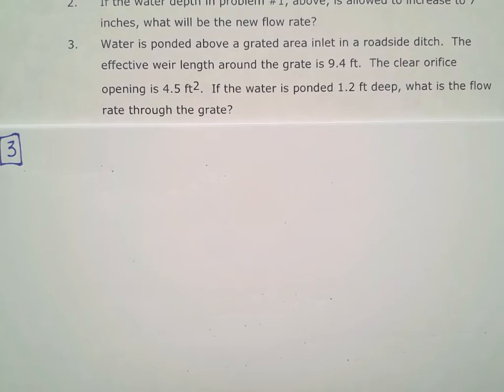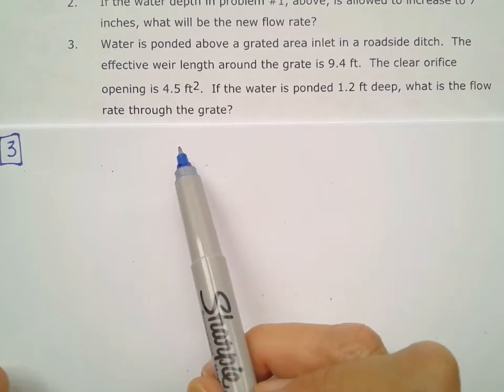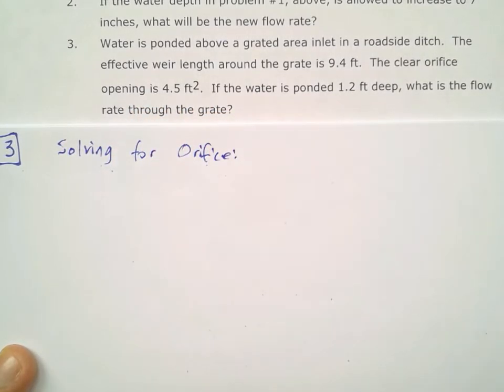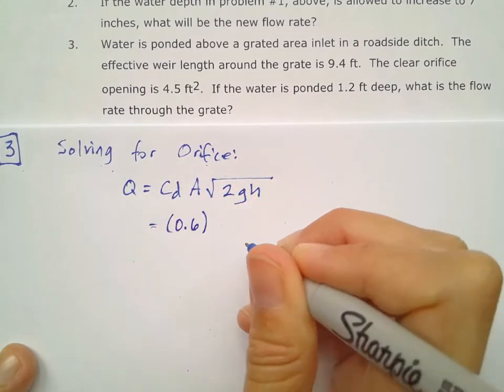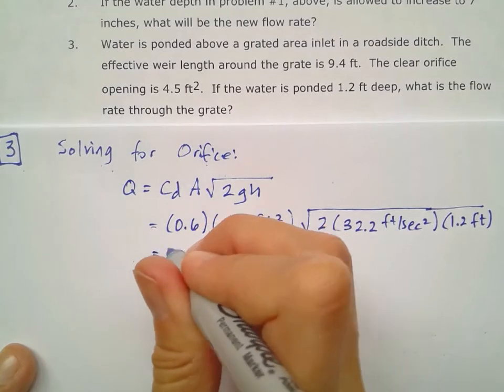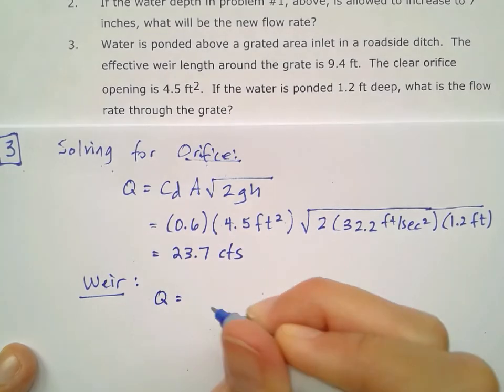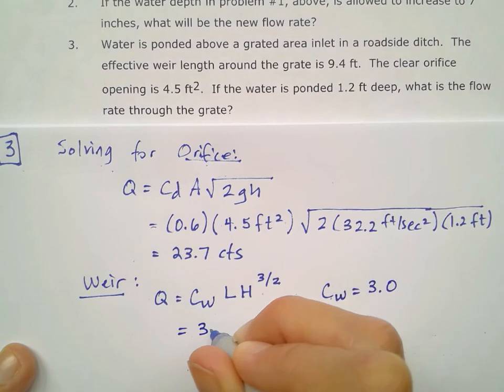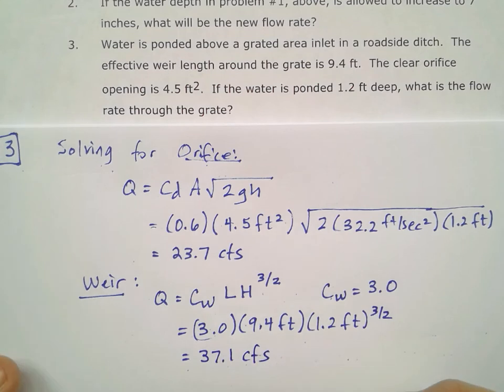Grated Area Inlet as an Orifice or Weir